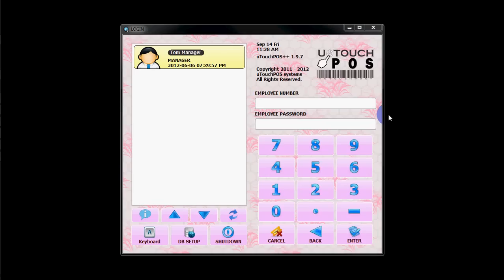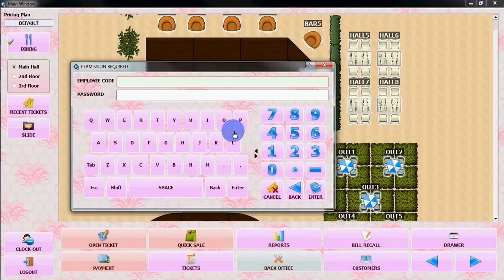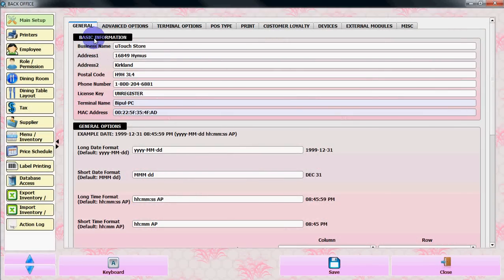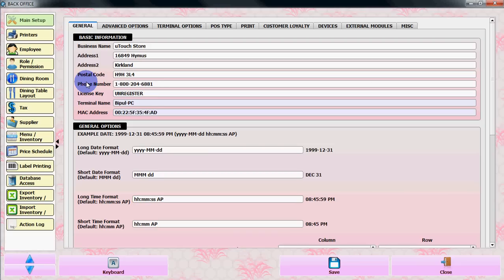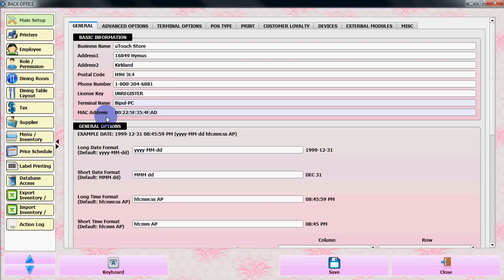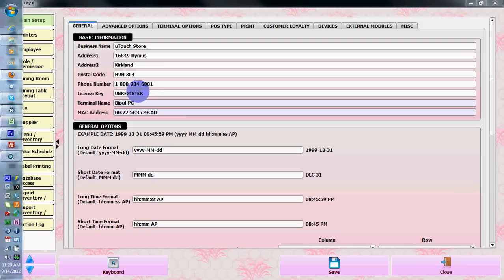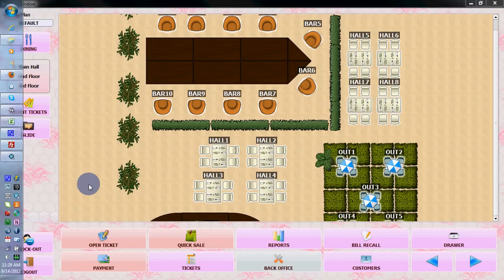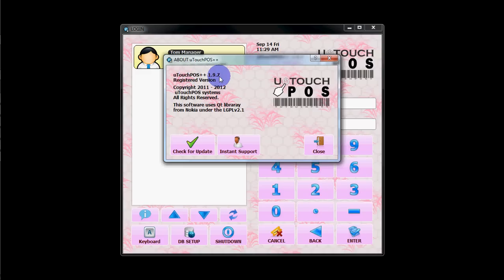Activation serial key uTouchPOS++ point of sale cash register pos